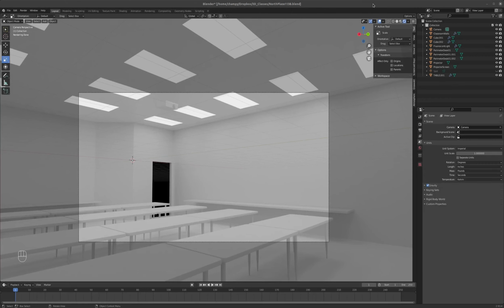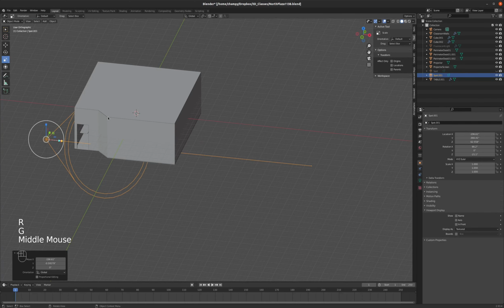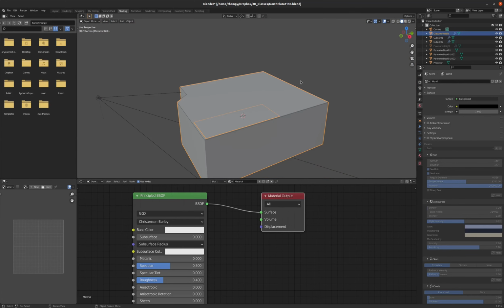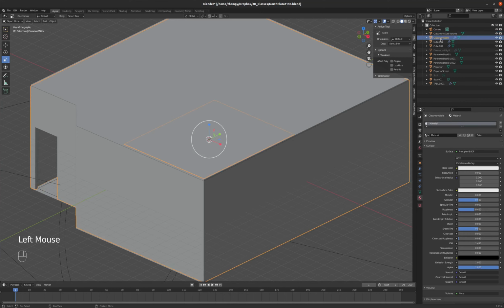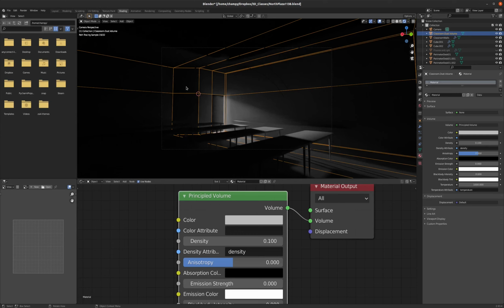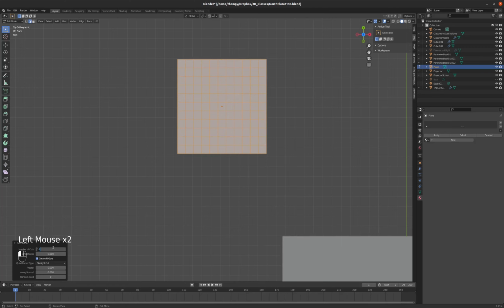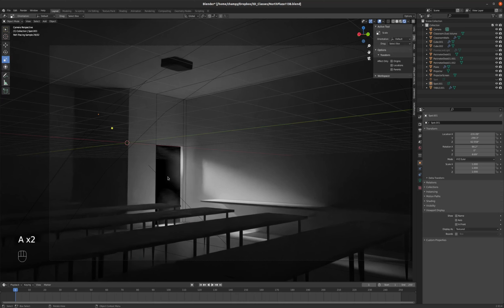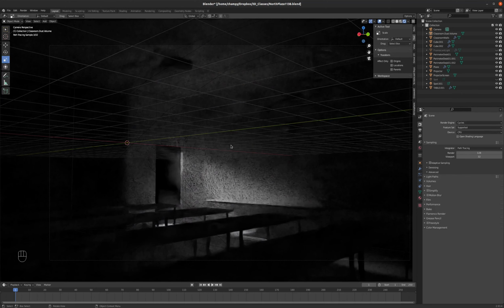Blender Tutorial 13 - Volumetrics and Light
Topics Covered:
Array Modifier
Volumetric Shaders
Dappling Objects
GPU vs CPU rendering of Volumetrics